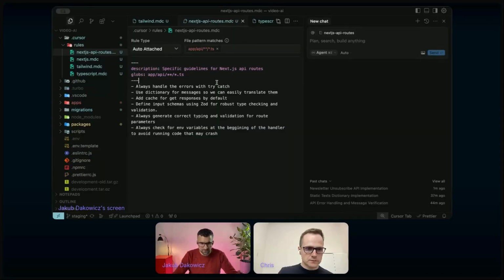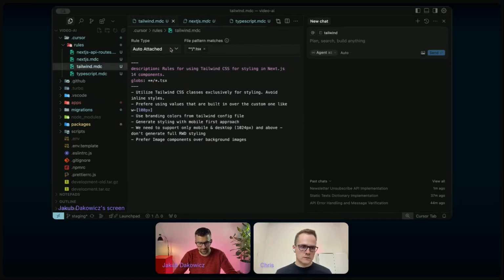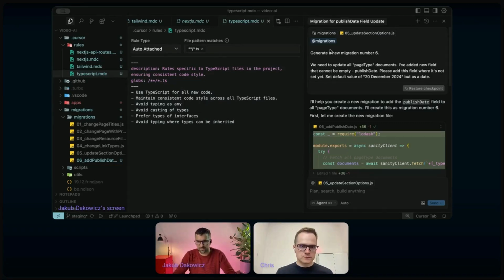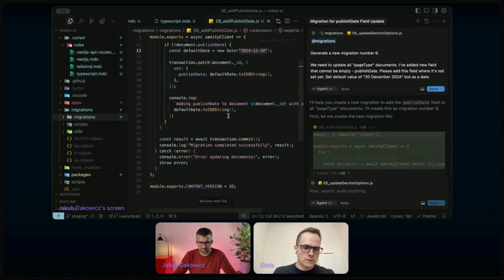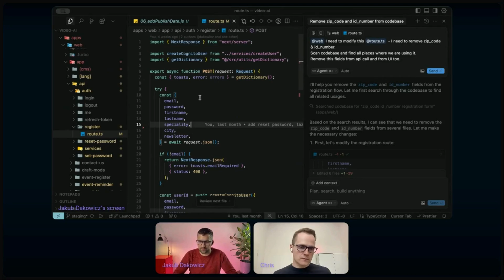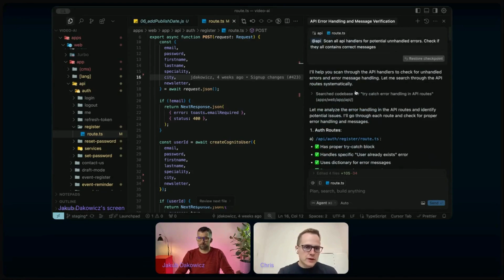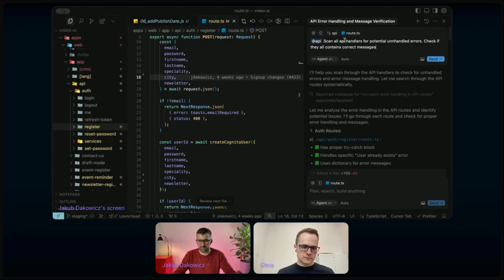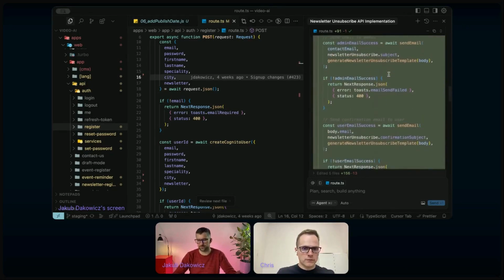How Cursor Will Change Your Next.js Project Forever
Chris and Jakub from Pagepro share how Cursor helps with real-world Next.js development-covering migrations, refactoring, error handling, and more. We had some technical hiccups during recording, but the insights were too valuable not to share. Thanks for bearing with us, the content's worth it.

Chapters:
00:00 - Introduction to Cursor
04:24 - Cursor Rules
06:48 - Practical Applications of Cursor in Development
12:03 - Automation and Refactoring with Cursor
18:05 - Error handling and New Functionality Creation
22:48 - Conclusion